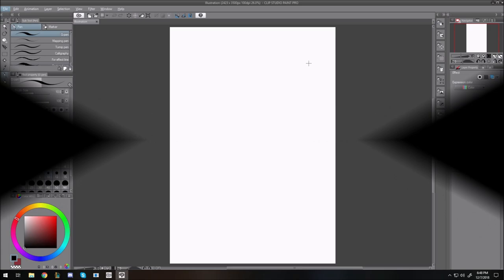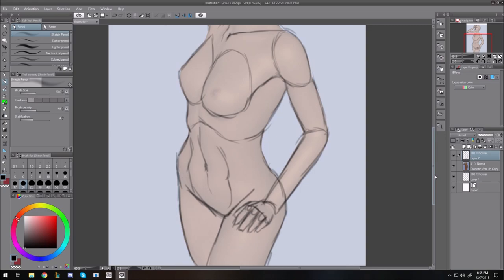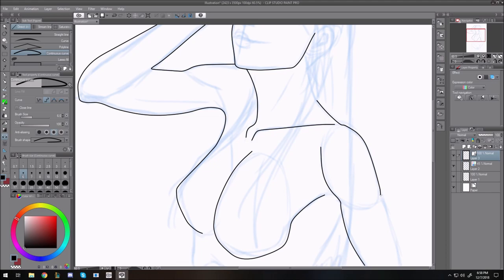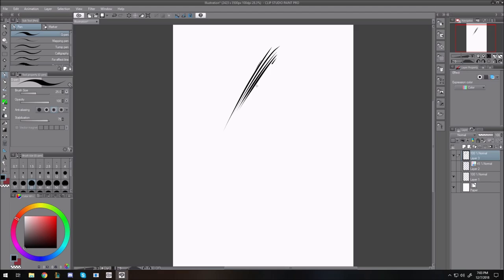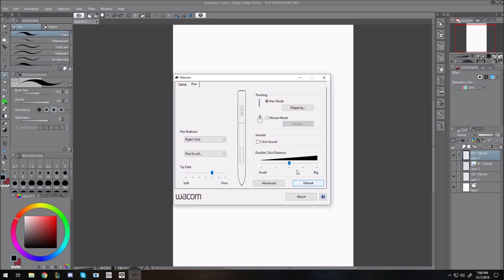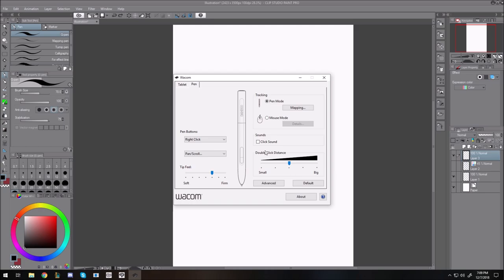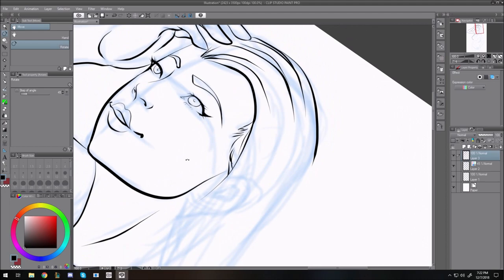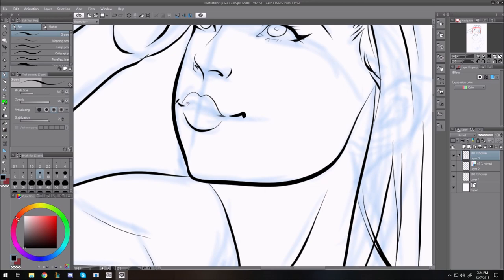TIPS AND TRICKS - Sketching and Line Art [CLIP STUDIO PAINT]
Hey guys! This is a tutorial on how I do line art and some basic tips and fundamentals for your own art.